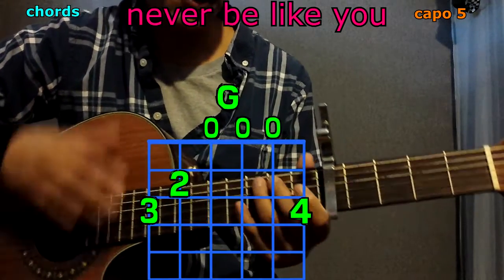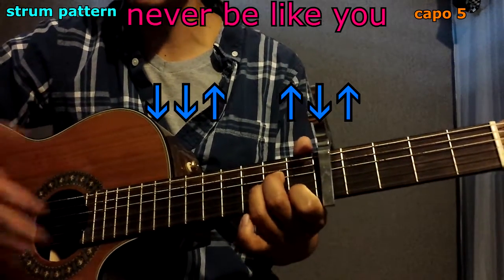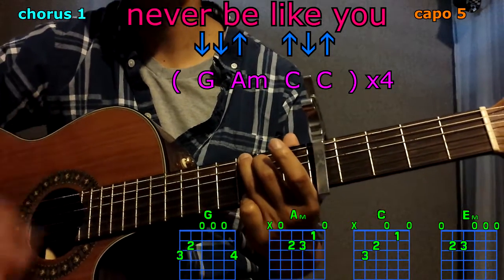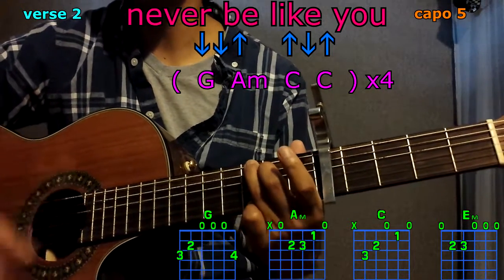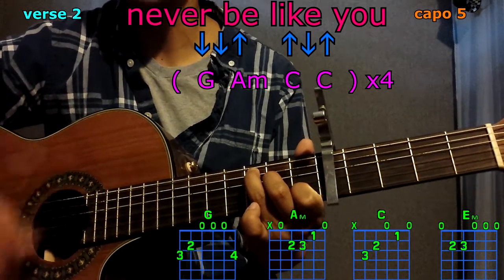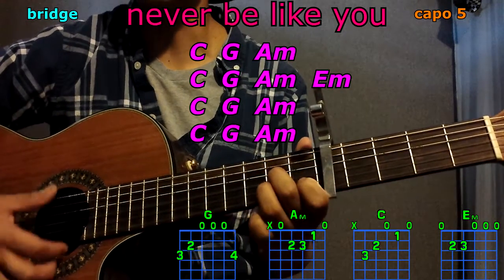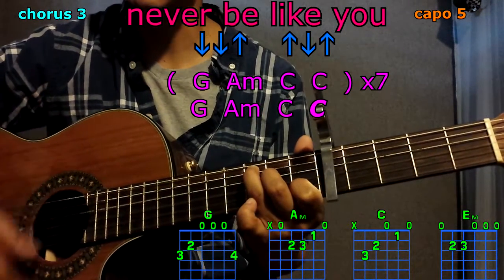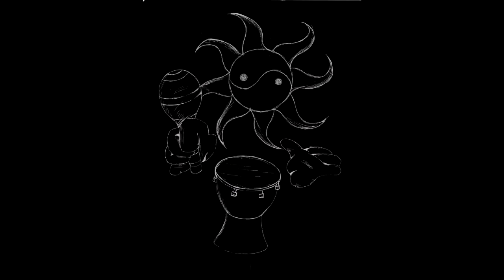Never be like you flume ft Kai guitar chords